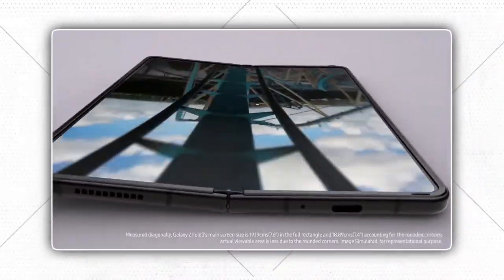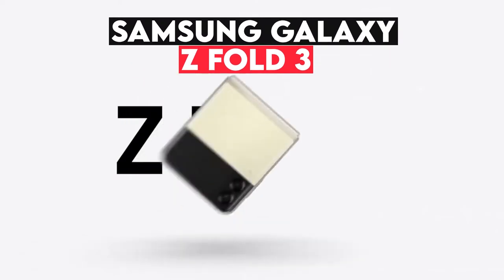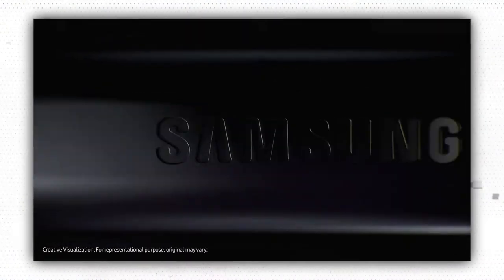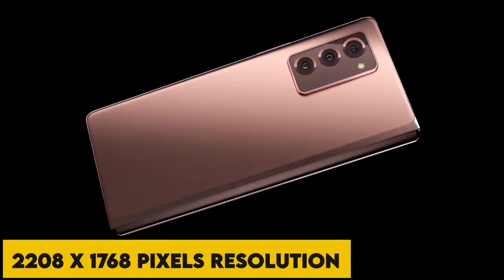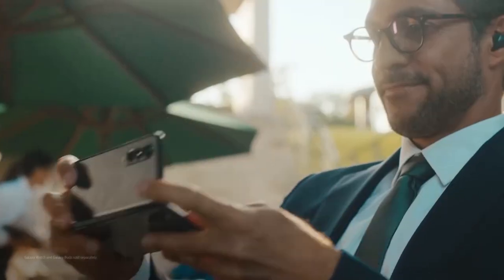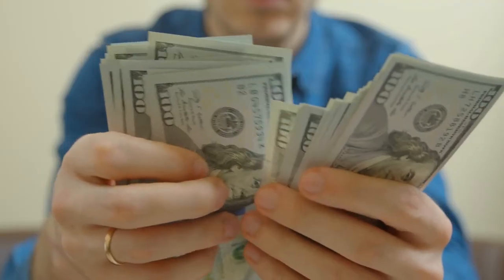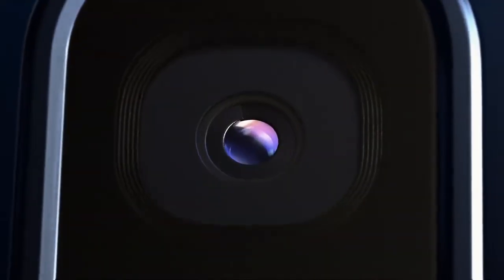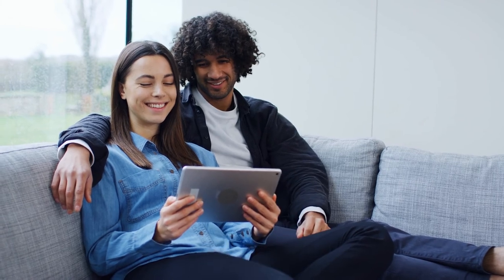The Next Gen Folding Phones that are INSANE, AWESOME, and COOL!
title: The Next Gen Folding Phones that are INSANE, AWESOME, and COOL!
Every time Samsung announce any big event, they always come up with some really new and productive technology and innovation. So this time again they did the same thing.
Smart folding phone with a larger display which will allow you to do multiple tasks at once in a single window without closing other running applications. Smart and adaptive screen technology will automatically adjust your task as per your work. But wait… What are these new and cool phones launched by Samsung, how good are they, and what to expect next?
Hello everyone and welcome back to TechZen. Today we are talking about Some of the coolest and most exciting folding phones right now.  Are you ready to know them?
So without delaying any further let’s get started.
After a long time, there is a phone that has people like us- the enthusiasts wonder if the folding form factor is the future.
And certainly, I feel that there is a lot of potential in this device but also I feel there are a lot of missed opportunities.
Coming to the good, the fold is a device from Samsung not to sell in numbers but it is merely an expression of Samsung's capability as a tech company.
So let’s talk about some of the best foldable phones of this year.
The Samsung Galaxy Z Fold 3 is designed to persuade you to buy foldable phones when it comes to shopping for the destiny of foldable phones, and without a Galaxy Note 21, there may be a whole lot of stress on Samsung to make suitable that adage. We've been intently comparing its acquainted 2-in-1 design and decided to fold and spread the 7.6-inch bendy show till we may want to do it in our sleep as a way to well take a look at its durability. The result? This model of Samsung’s foldable smartphone feels more potent than its predecessors: it’s water-proof this time, even as its mini-pill-sized internal display withstood our meanest stylus strokes with the brand new S Pen and S Pen Pro.
S Pen help makes the best feel on a display of this size, and it changed into something that human beings have been clamoring for with the primary Folds. There’s greater writing and drawing actual property right here than on any Galaxy Note smartphone, but now no longer so large that it’s inconvenient like a full-sized conventional pill that must be stowed in a bag. The Galaxy Z Fold 3 may be closed to half of and fixed in a pocket. It may also nicely extrude the manner you operate your smartphone day to day, especially in case you spring for the S Pen and a case to hold it in – unfortunately, the stylus is bought one by one and doesn’t tuck in the smartphone.
That inconvenience could be jarring for long-time Note fans, although we observed the brand new stylus larger and less complicated to apply than the Note’s toothpick-sized S Pen. Also, you’ll want to dial again your digital digicam expectations: that is but any other foldable with cameras that can be suitable, however, lack the zoom-in oomph of the Samsung Galaxy S21 and final year’s Note 20 Ultra. There is one standout cam perk: an under-the-display digital cam well obviates the want for a punch-hollow at the greater seamless internal show, despite the fact that the 4MP camera’s first-rate loss is noticeable. The large hook to the Galaxy Fold 3 is its barely inexpensive rate as compared to the Galaxy Z Fold 2.
Now if we have said about galaxy Z Fold 2 then let’s see its features.
topics covered: Next Gen Folding Phones,next gen phones,phones,folding phones,technology,technology update,galaxy fold 4,galaxy z fold,galaxy fold,galaxy flip 3,fold 4,best folding phone,folding phone 2022,samsung display,oled phone,samsung fold,samsung foldable phone,foldable phone,folding tablet,samsung flex s,samsung flex g,samsung flex s and g,oppo find n,folding phone,ces 2022,future phone,next gen phone,folding tablet 2022,galaxy s22,galaxy note